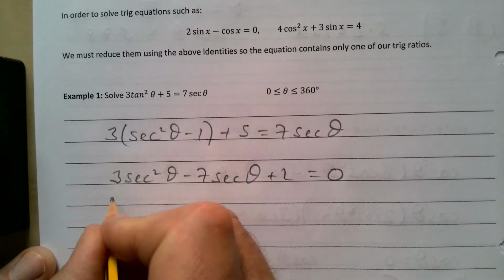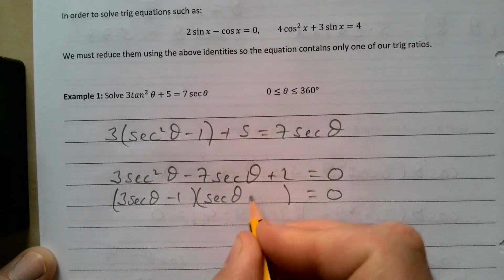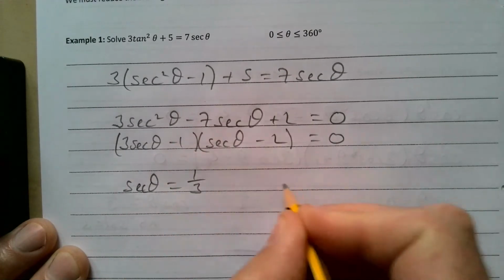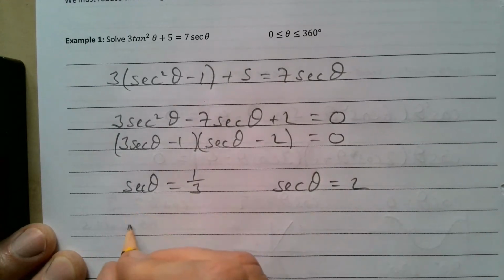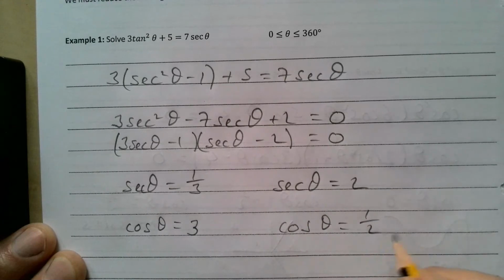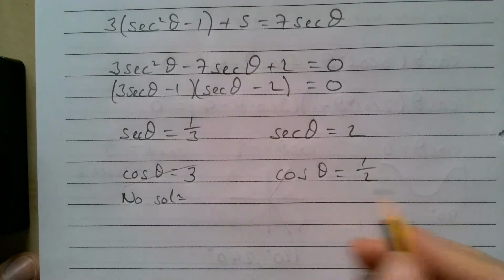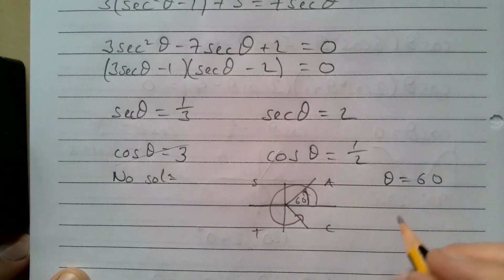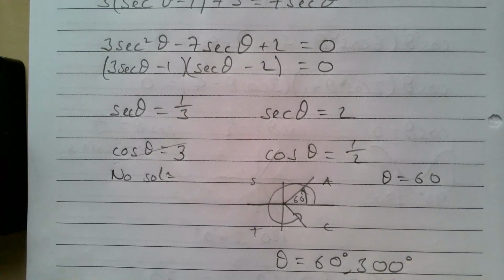CGS - A2Pure - Notes - Cpt 2 - m - 2.5 - Trig Identities eg 1